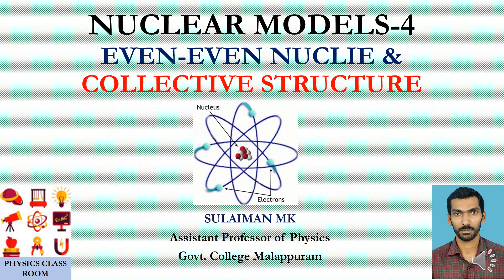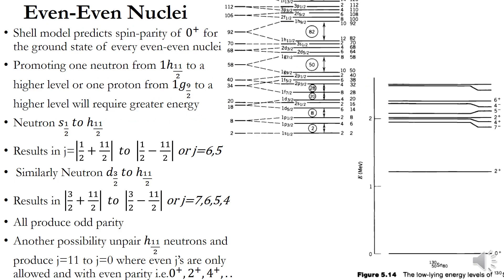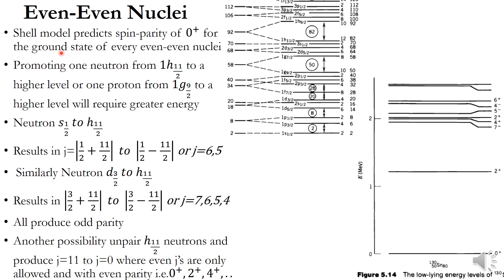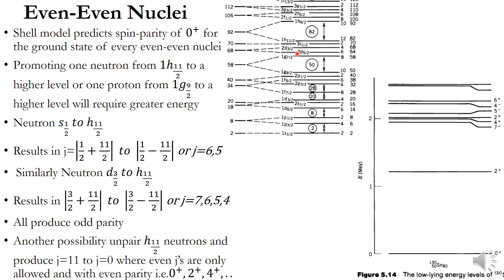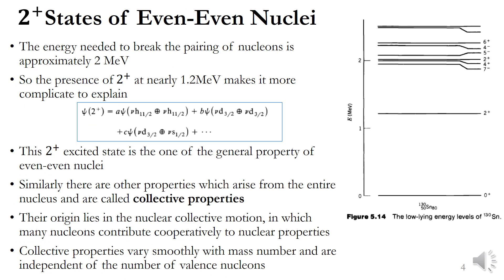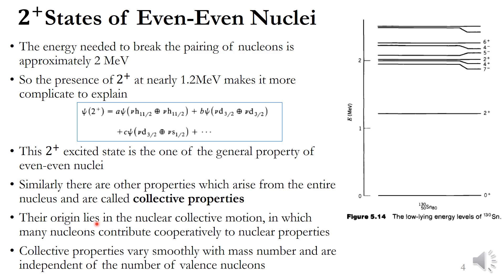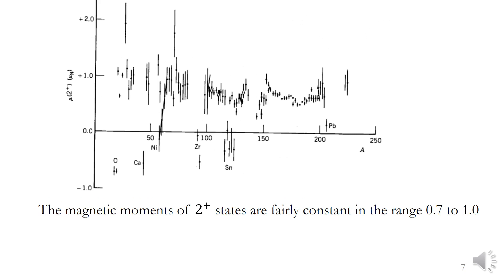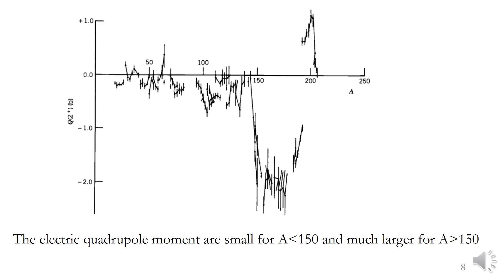Collective Structure of Nuclear Model (Liquid drop model)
Even-Even nuclei, collective structure properties, liquid drop model